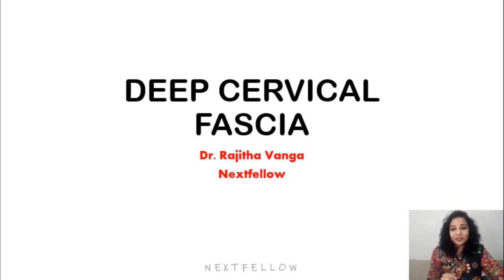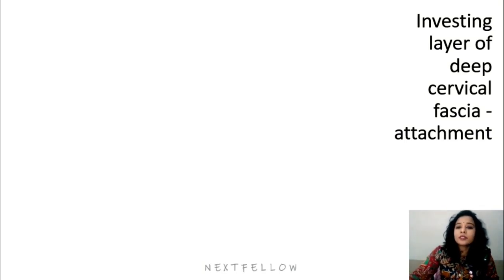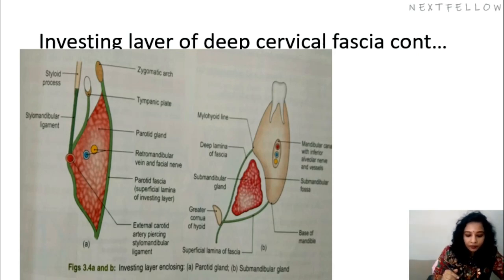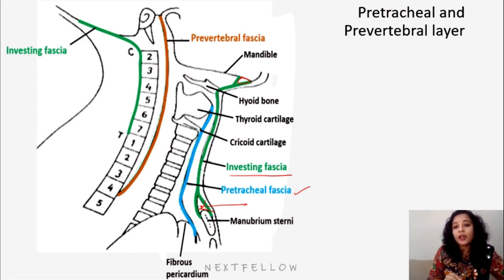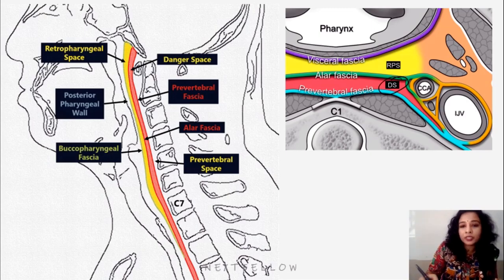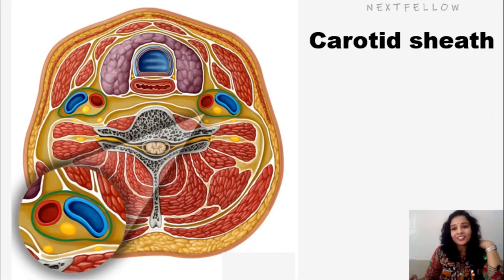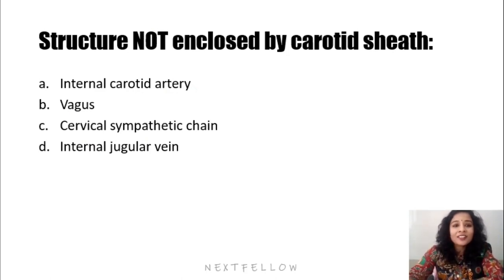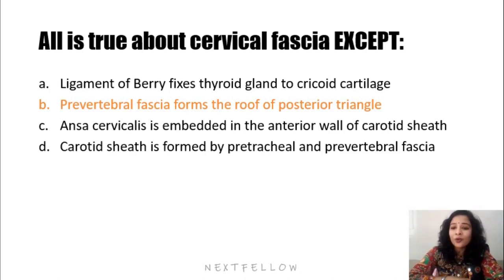Deep Cervical Fascia | Fascial Spaces of Neck | NEET PG | FMGE | USMLE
• Deep cervical fascia forms
a. Investing layer (Superficial layer of deep cervical fascia)
b. Pre-tracheal layer and
c. Prevertebral layer.
Investing layer
• Superficial (Investing) Layer of Deep Cervical Fascia encircles the neck and splits to enclose the sternocleidomastoid and trapezius muscles and is at the roof of posterior triangle.
• It is attached superiorly along the mandible, mastoid process, external occipital protuberance, and superior nuchal line of the occipital bone.
• Inferiorly it is attached along the acromion and spine of the scapula, clavicle, and manubrium sterni.
• ‘Rule of 2’. When summed up, it is noted that investing layer of deep cervical fascia presents everything in ‘2’,
o Encloses 2 muscles, trapezius and sternocleidomastoid.
o Forms roofs of 2 triangles, anterior and posterior triangles.
o Splits to enclose 2 glands, submandibular and parotid.
o Splits to enclose 2 spaces, suprasternal and supraclavicular.
o Forms 2 fascial slings (pulleys) for inferior belly of omohyoid and intermediate tendon of digastric muscle.
Pre-tracheal layer
• Pretracheal Layer of Deep Cervical Fascia invests the larynx and trachea, encloses the thyroid gland, is continuous with the buccopharyngeal facia, and contributes to the formation of the carotid sheath.
• It attaches superiorly to the thyroid and cricoid cartilages and inferiorly to the pericardium.
• A thyroid mass usually moves with swallowing because the thyroid gland is enclosed by pretracheal fascia.
• The attachment of pretracheal fascia to hyoid bone and thyroid and cricoid cartilages allows the thyroid gland to move up and down with the larynx during swallowing.
• The layers of pretracheal fascia which cover the posterior surface of the thyroid lobe is ill defined. As a result, enlarged thyroid (goitre) easily bulges posteriorly to compress the esophagus causing dysphagia.
• The pretracheal fascia provides a slippery surface to allow free movements of trachea during swallowing.
Prevertebral Layer
• Prevertebral Layer of Deep Cervical Fascia is cylindrical and encloses the vertebral column and its associated muscles.
• It is attached to the external occipital protuberance and the basilar part of the occipital bone and becomes continuous with the endothoracic fascia and the anterior longitudinal ligament of the bodies of the vertebrae in the thorax.
• It lies behind the pharynx and esophagus, envelops the phrenic nerve, scalene muscles, cervical primary rami, cervical sympathetic chain, and subclavian and vertebral arteries.
• It lies at the floor of posterior triangle and extends laterally over the first rib into the axilla to form axillary sheath enveloping the divisions and cords of the brachial plexus with the axillary artery.
• Subclavian/Axillary veins lie outside the axillary sheath and therefore can distend freely.
• It is said to have two layers: Alar fascia (anterior part) and Proper prevertebral fascia (posterior part). Danger space is a potential space lying between the two.
Alar Fascia is present between buccopharyngeal and prevertebral fasciae, the two separated by a narrow space, the so-called ‘danger space’.
• It forms a sheet across the midline between the transverse processes of the cervical vertebrae and extends outwards to fuse with the carotid sheath.
• In the midline the alar layer is attached to the buccopharyngeal fascia thus dividing the retropharyngeal space into two compartments.
• Above, the alar fascia is attached to the skull base, while inferiorly, usually about the level of C7 -T2 vertebra, it fuses with the visceral fascia.
• It forms the posterior border of the retropharyngeal space and separates the retropharyngeal space from the ‘danger space.
Buccopharyngeal Fascia covers the buccinator muscles and the pharynx and blends with the pretracheal fascia.
• It is attached to the pharyngeal tubercle and the pertygomandibular raphe.
• Pharyngobasilar Fascia is the fibrous coat in the wall of the pharynx and is situated between the mucous membrane and the pharyngeal constrictor muscles
Carotid Sheath has contributions from all three layers of deep cervical fascia: Prevertebral, pretracheal, and investing layers and is attached to the base of the skull superiorly.
• The four major structures contained in the carotid sheath are: Common carotid artery (as well as the internal carotid artery more superiorly), internal jugular vein, vagus nerve (CN X) and the deep cervical lymph nodes.
• The carotid artery lies medial to the internal jugular vein, and the vagus nerve is situated posteriorly between the two vessels.
• The ansa cervicalis is embedded in the anterior wall of sheath. It is formed by “descendens hypoglossi” (C1) and “descendens cervicalis” (C2-C3).
• Sympathetic trunk lies posterior to it.